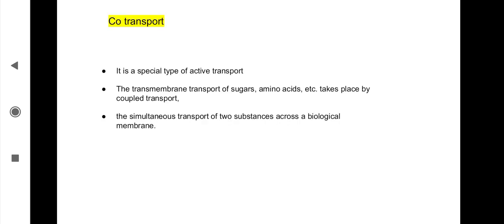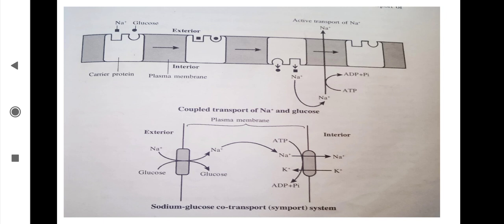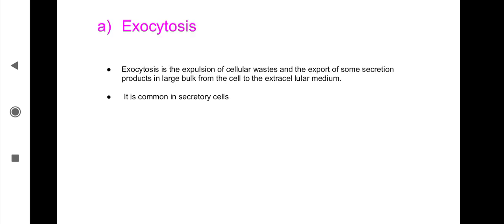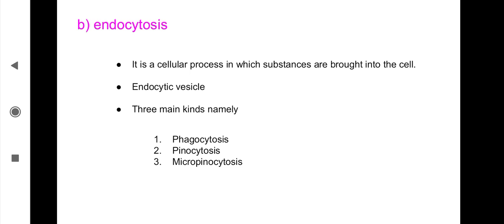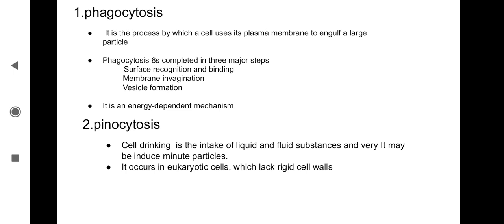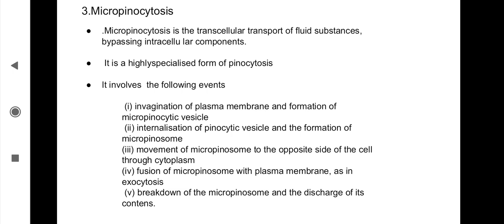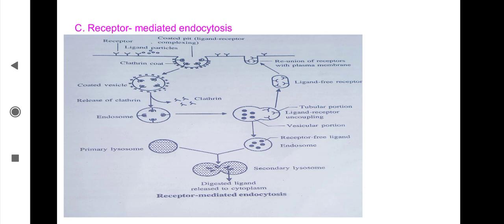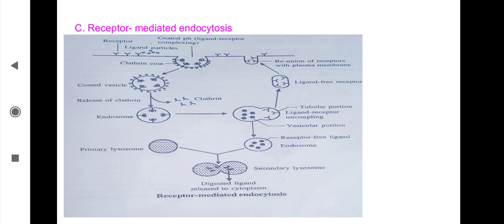2022 23 Vsem vismaya ck